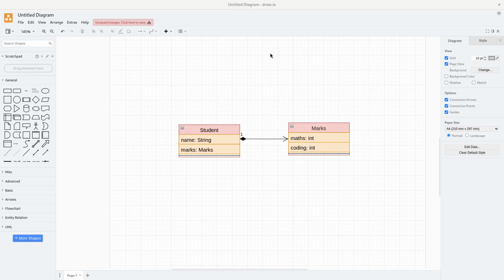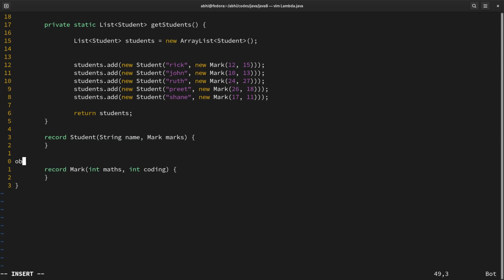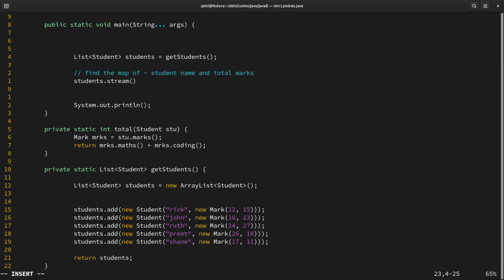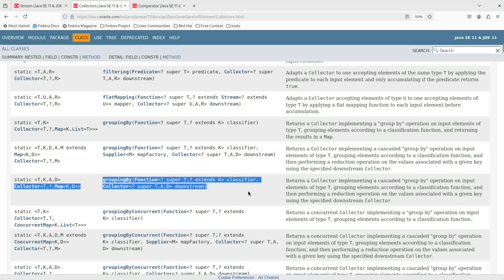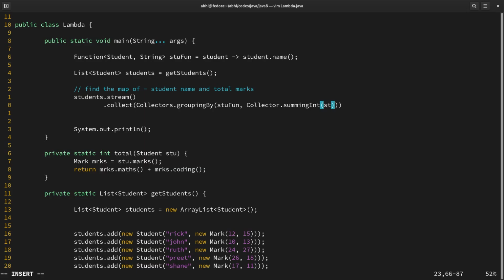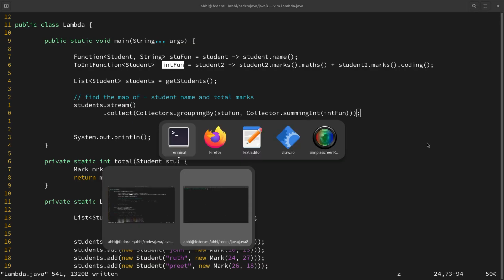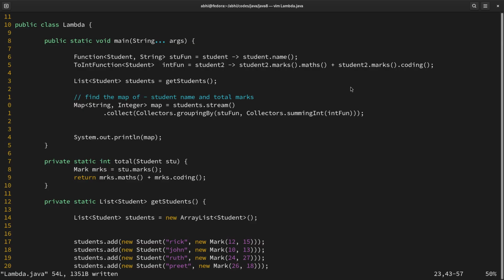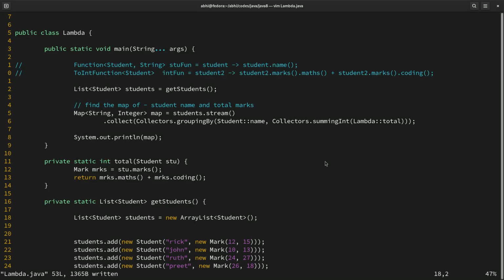get map of name and total marks from custom list | Java 8 Lambda Stream Interview question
Student object is composed of name and marks object.
Given a list of students, get "map of name of student and total marks" using lambda and stream.